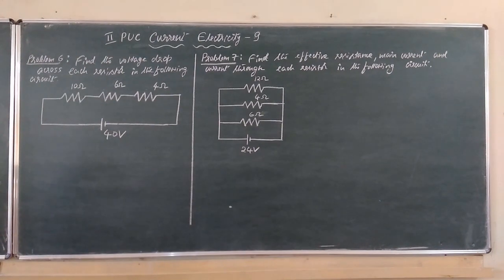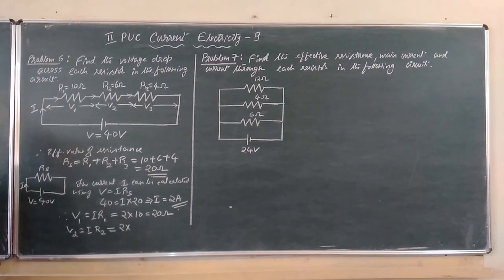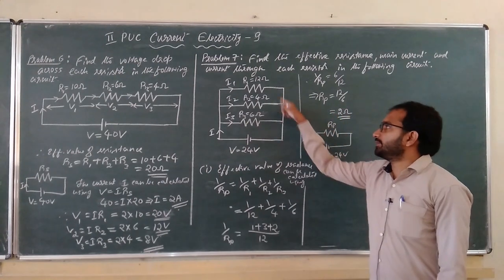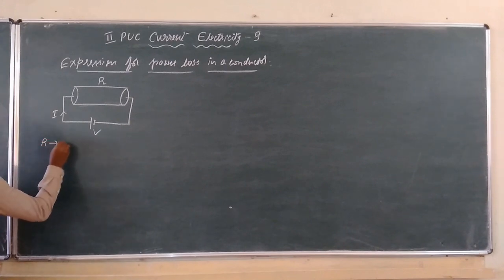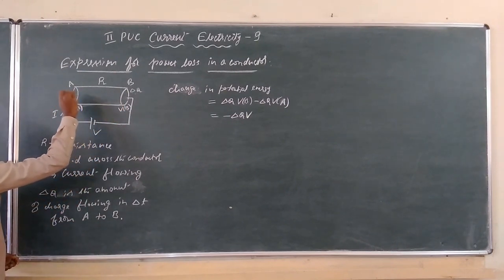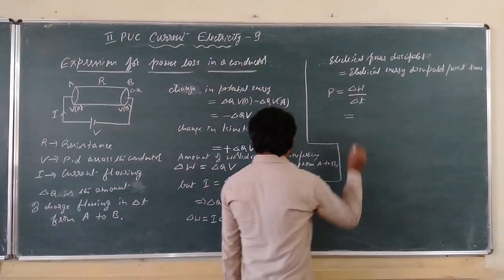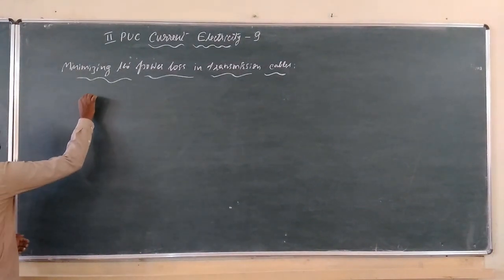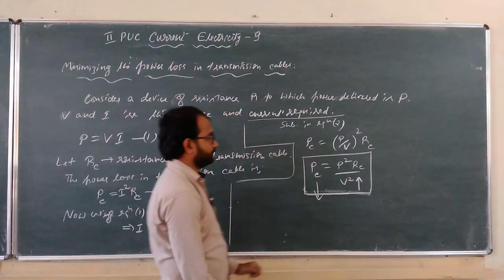Current Electricity Part 9 - Santhosh kumar M